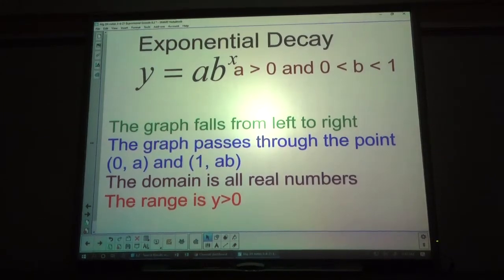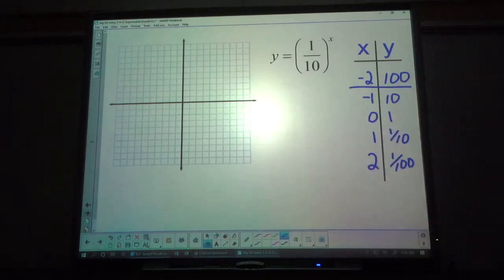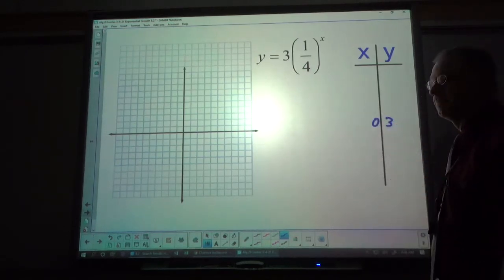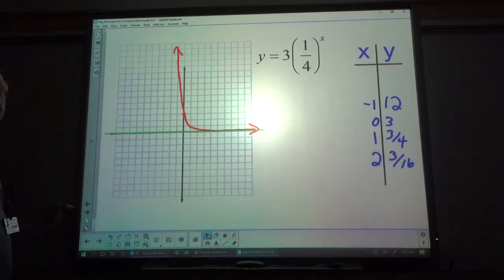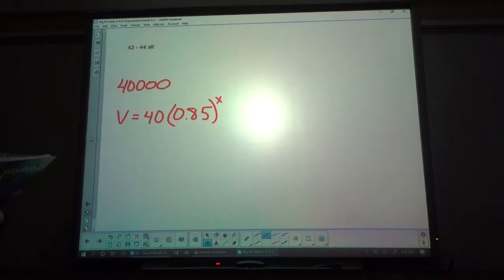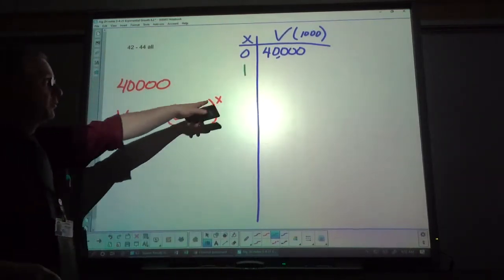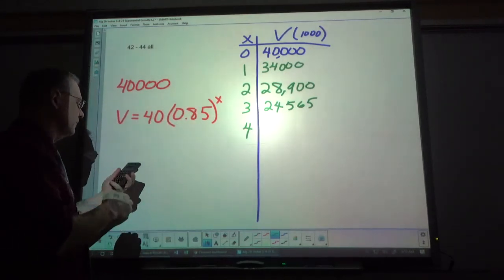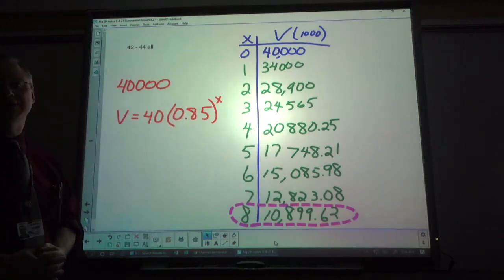8 2 Exponential Decay